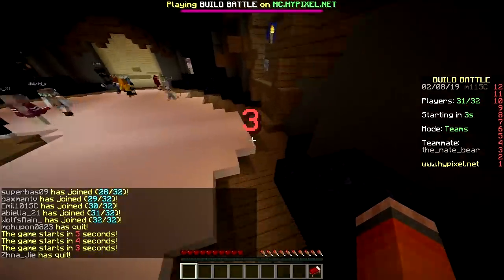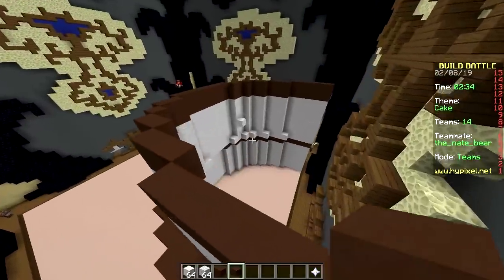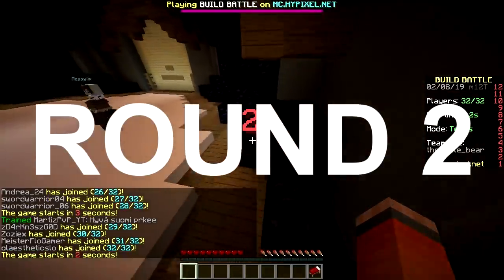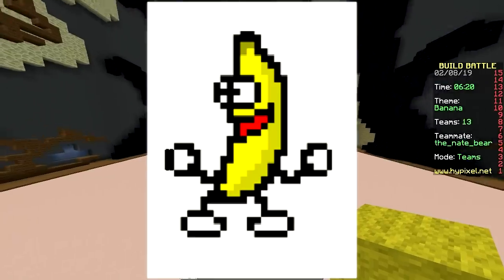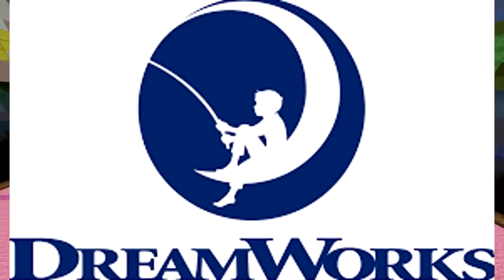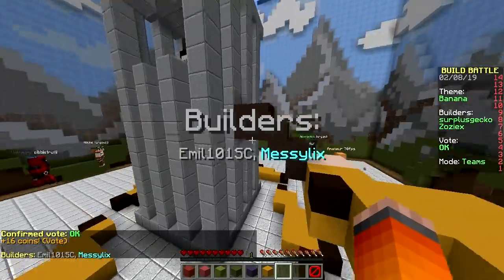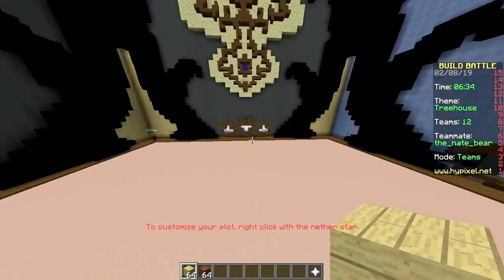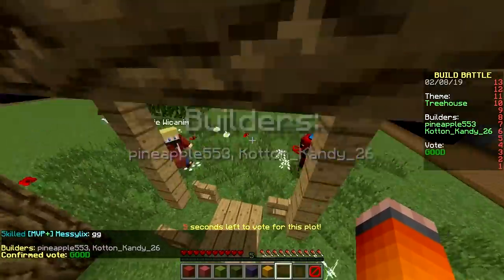Minecraft NOOB vs PRO vs HACKER CHALLENGE (Minecraft Build Battle)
Minecraft NOOB vs PRO vs HACKER CHALLENGE Build Battle